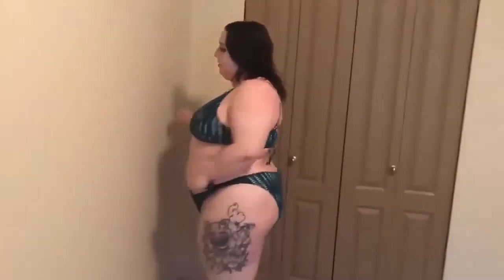Swimsuit Bikini Try On Haul Plus Size